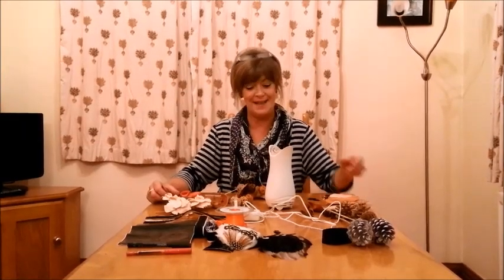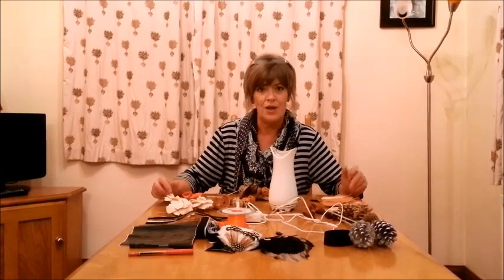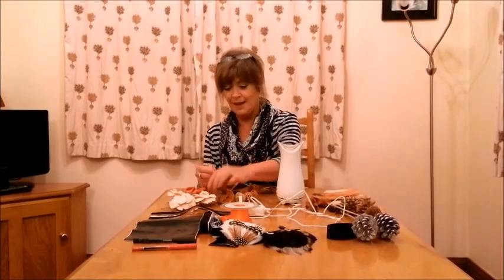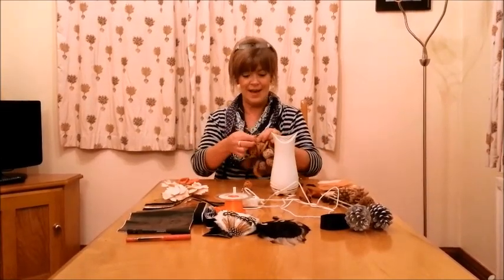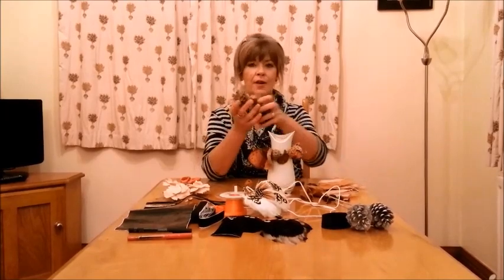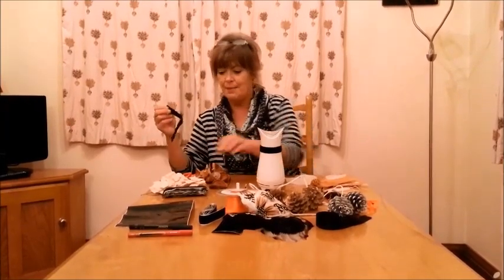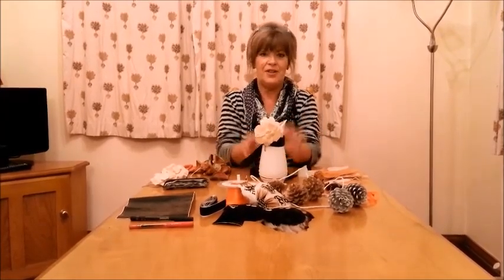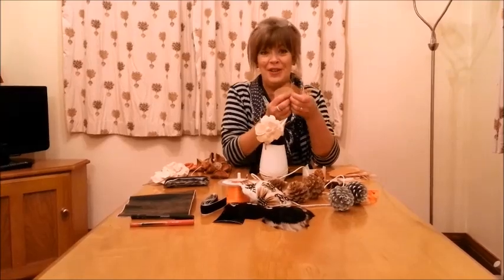Fran personalises her Air Wick Filter & Fresh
Sister of Scent, Fran, shares her ideas for personalising your Air Wick Filter & Fresh